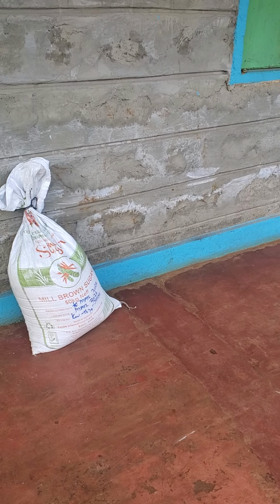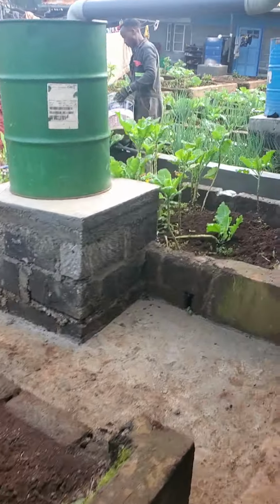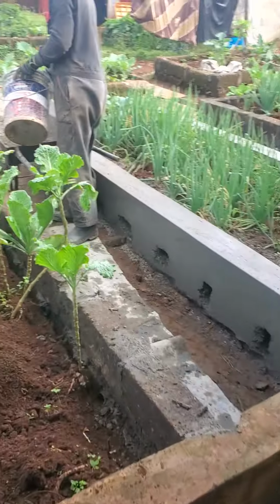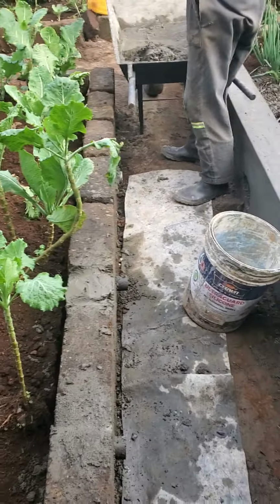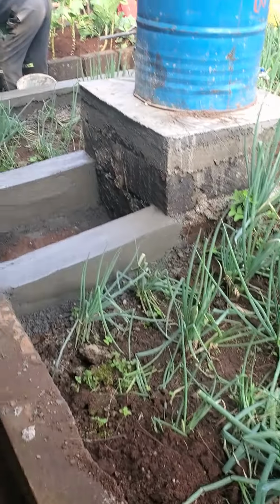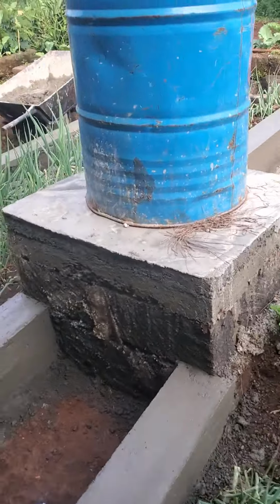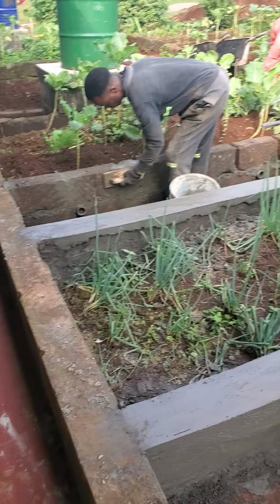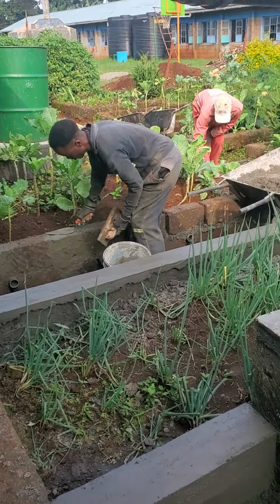Gathaithi OVC - Kenya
11th June Update - Gathaithi OVC - Kenya